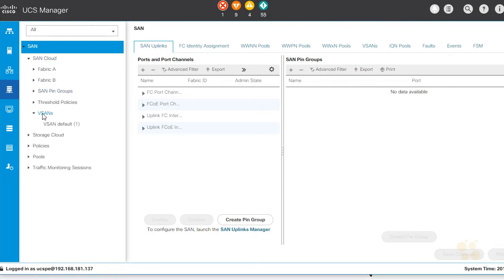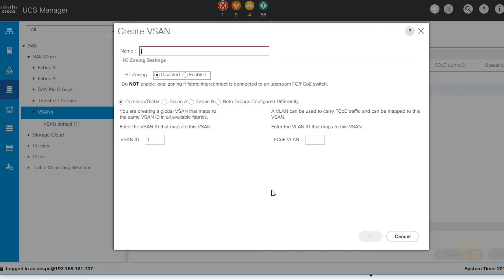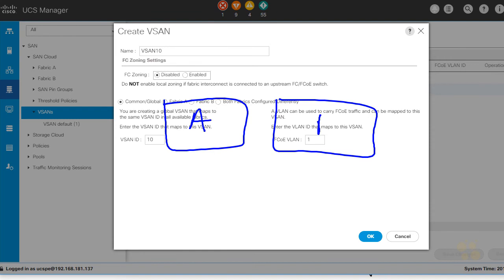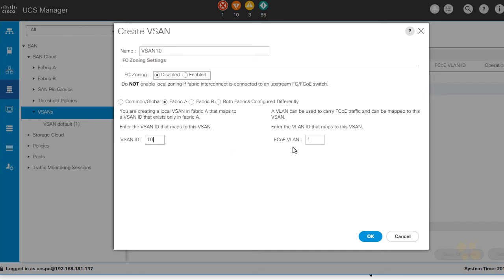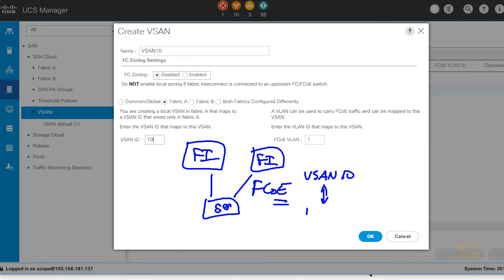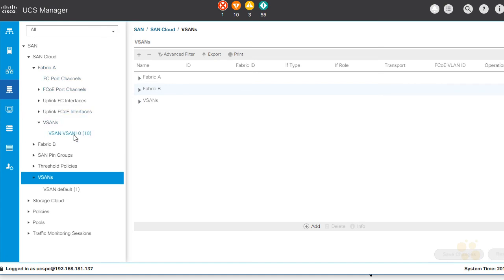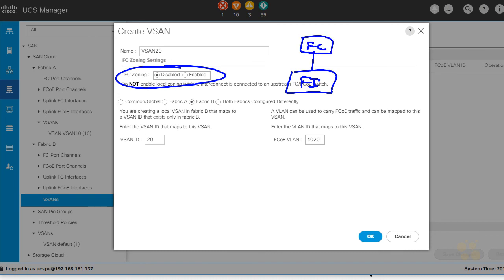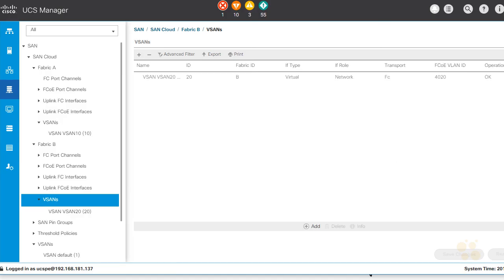02 VSAN Configuration